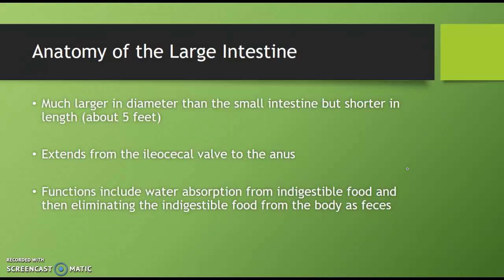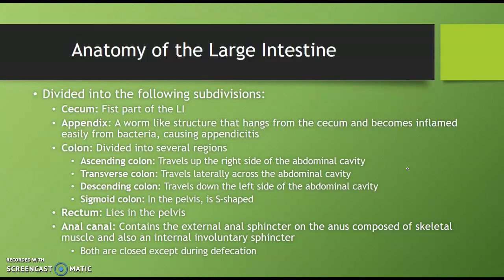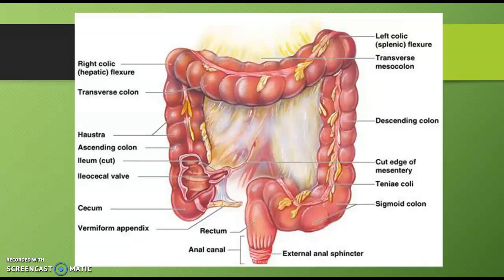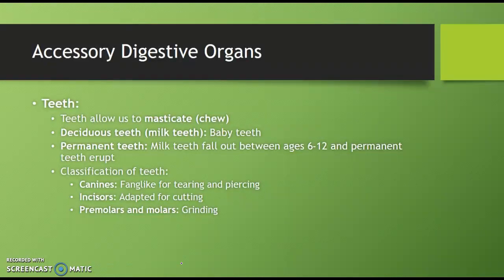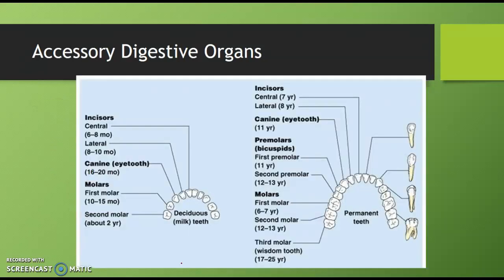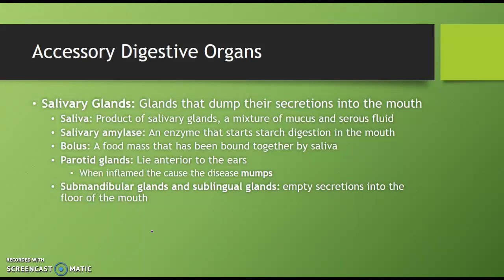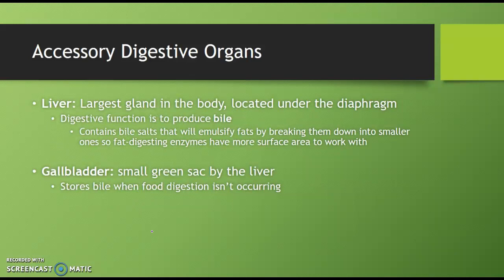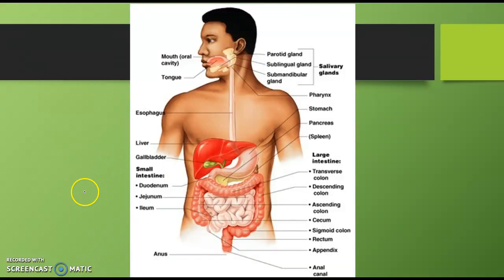Anatomy and Physiology 2: Lesson 10 Video 3